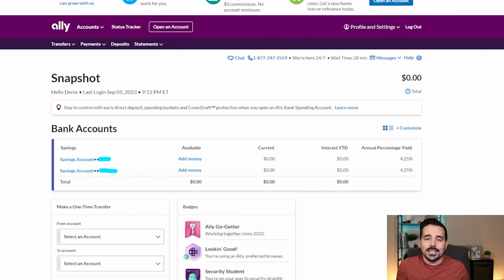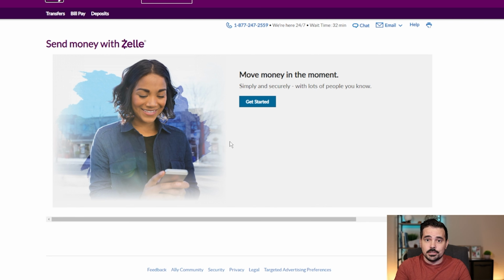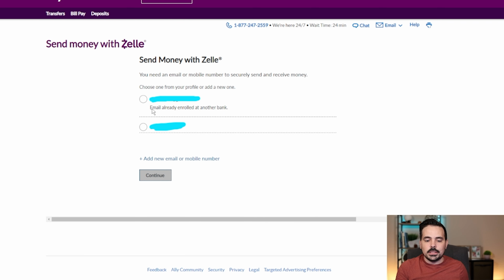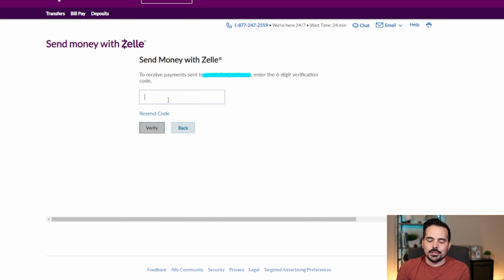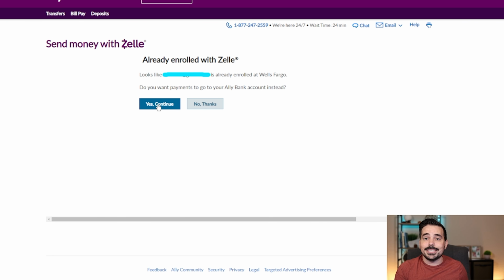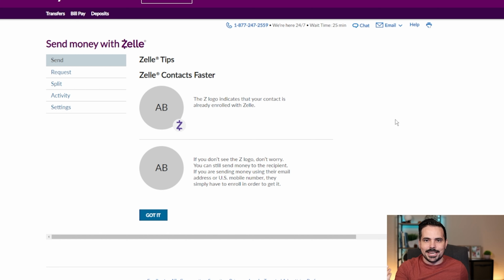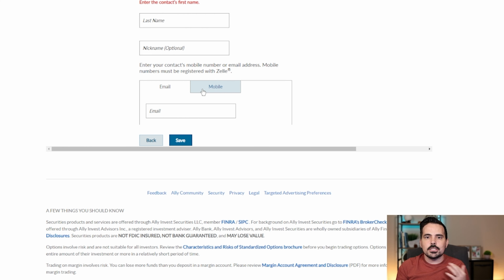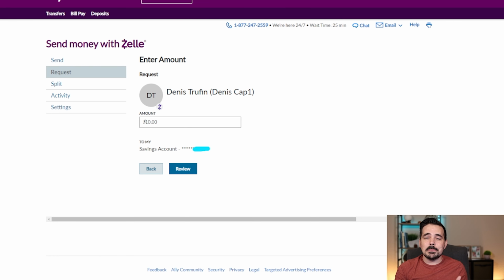How to Use Zelle on Ally | Full Tutorial